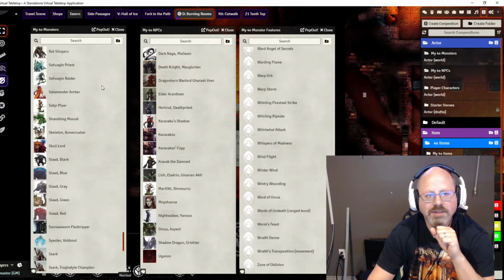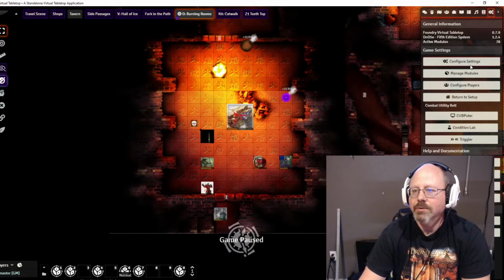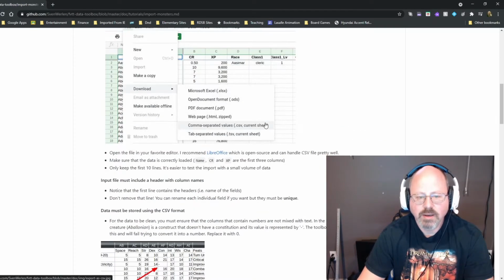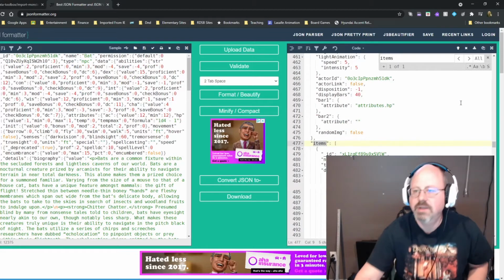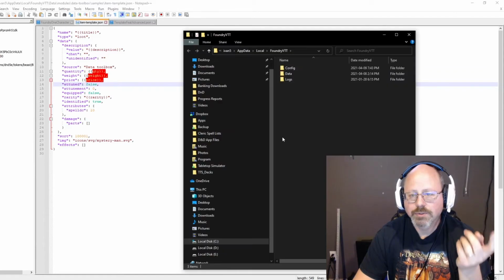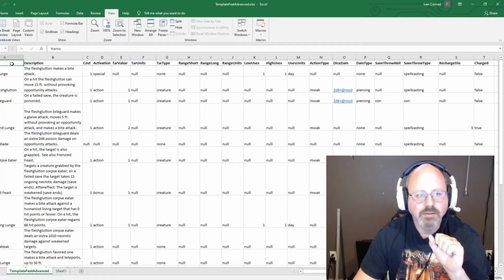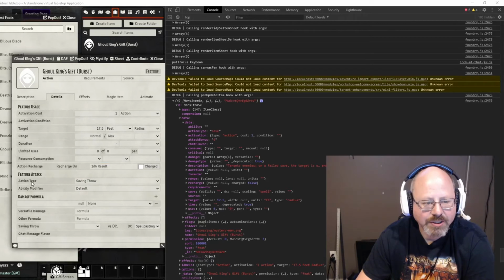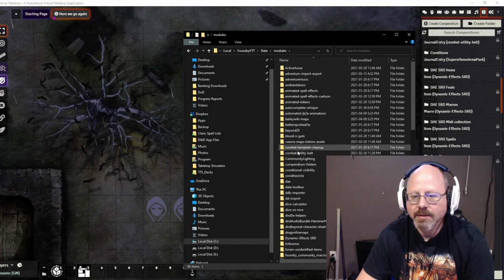Foundryvtt Data Toolbox Tutorial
Timestamps below.

Data toolbox is a module for Foundryvtt that allows you to import data, in this video primarily feats, into compendiums from a csv file.  This looks like it can make the creation of multiple entities much faster.  As I'm converting a few 4e adventures into 5e, this will come in handy.  I go through some coding details and the steps to follow to use the module.
EDITS:
1. It seems like the Cost column in my csv can't contain the "null" value for "no entry".  It has to be a number.  I used 0 and it worked.
2. Also, the module creator (@dorgendubal on discord) let me know that if you go to a specific entity in foundry, right click on it and choose export data, it'll give you the json code just for that entity.
3. He also told me that in the developer window (F12), there's a button at the top left (arrow: Select an element in the page to inspect it) which, once clicked, will let you click on something in the foundry window, like say a dropdown menu, and jump directly to the code for that element.  If you expand the dropdown for that element, it'll show you the various variables used for the dropdown menu.
Timestamps:
03:05 Exactly when the tutorial starts
08:46 Reading the "actor.db" code
15:01 Using Notepad++
15:40 Template files location
17:32 Template for "feats"
19:10 csv file
21:31 How to find dropdown variable names (see easier method in EDITS above)
24:06 csv file continued
26:50 Generating the compendium with the macro